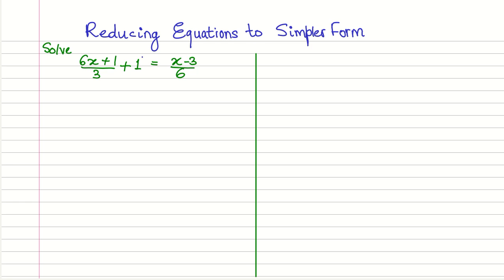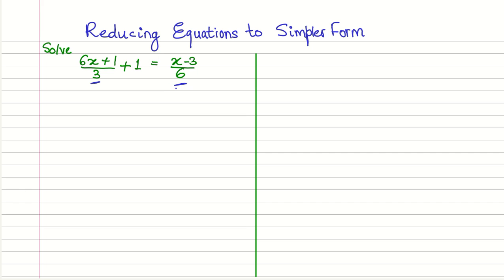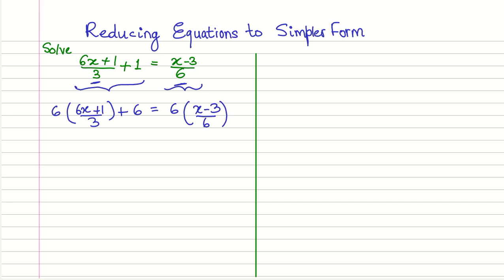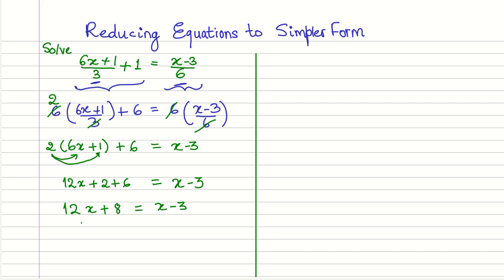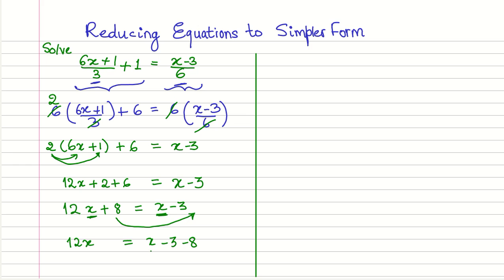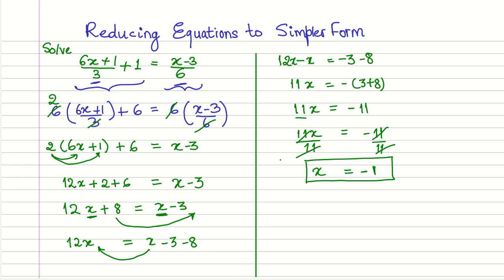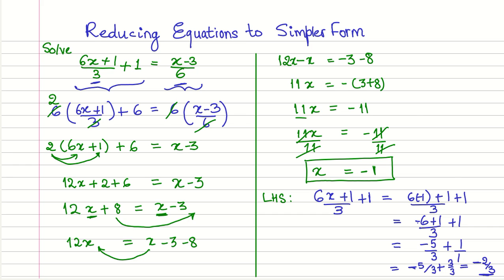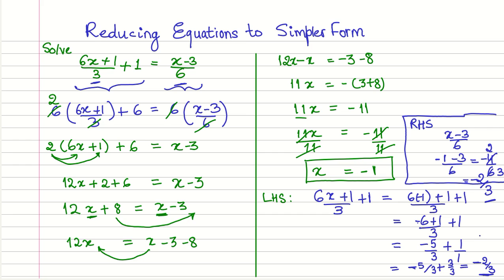Ch02 Algebra_Word Problems 13 CBSE MATHS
Solving word problems with algebra